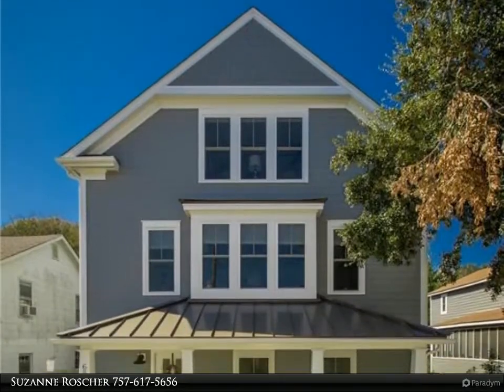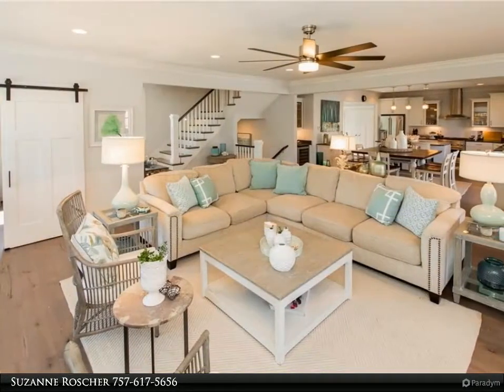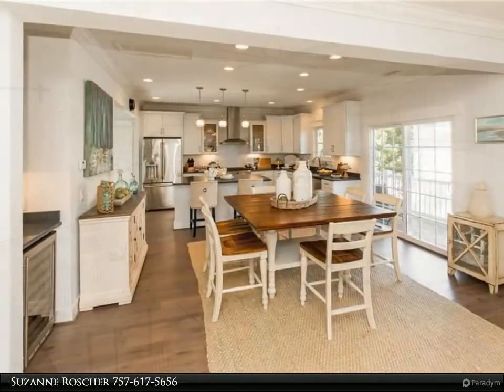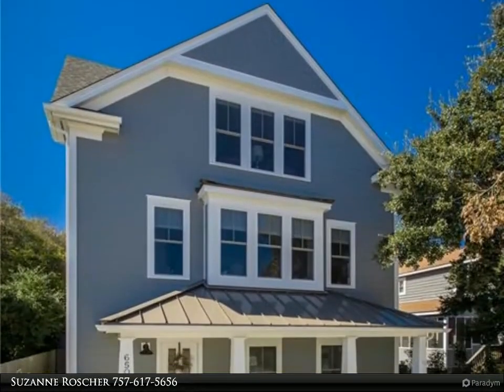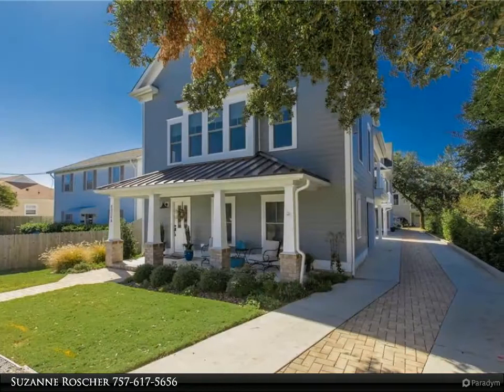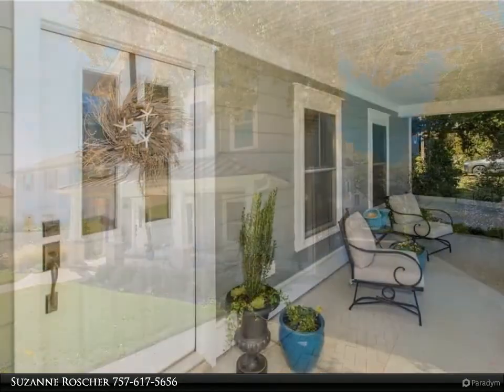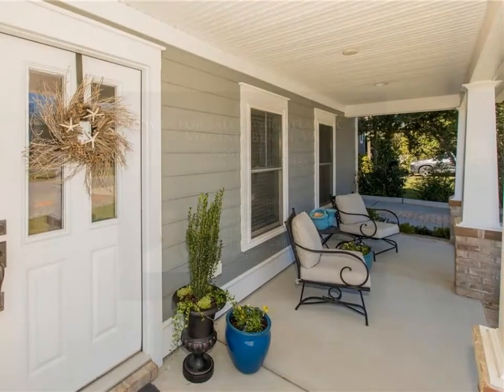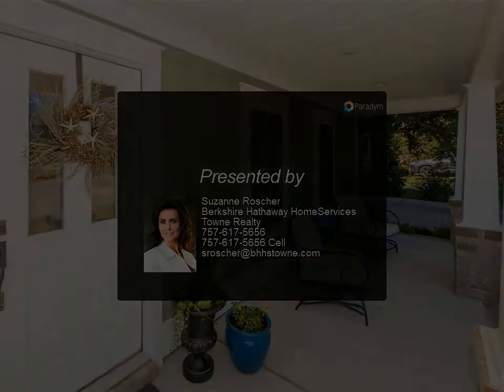Homes for Sale - 6506 Atlantic AVE, Virginia Beach, VA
Are you looking in live in the North End with Beach Access, so close to you? This property is located on the Feeder Road and Offers Plenty of Parking with 2 Car Garage, Additional Parking space next to Garage, Parking in front of property for 3 cars, Elevator Ready, shaft is there for Elevator if you desire. Extra Covered Storage Area plus Storage Shed, Great Front Porch and Covered Deck off Living and Kitchen, Beautifully appointed home and almost like New and Ready to Move In. You will love the style of the home and the curb appeal! Your Beach Home Offers; 4 Bedrooms, 3 Full Baths, Separate Office, Elevator Ready, All Wood Flooring through except Foyer and Baths, Close Distance to the Beach, Great Space Outdoors for Enjoying Life at the Beach, Great Parking and Ready to Move In!

3 full bath, 1 half bath

Suzanne Roscher
Berkshire Hathaway HomeServices Towne Realty